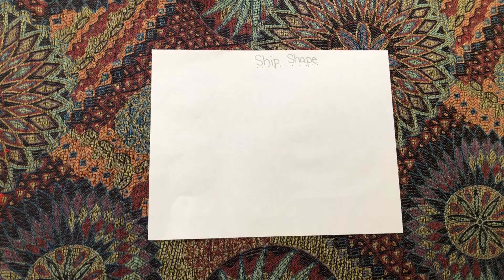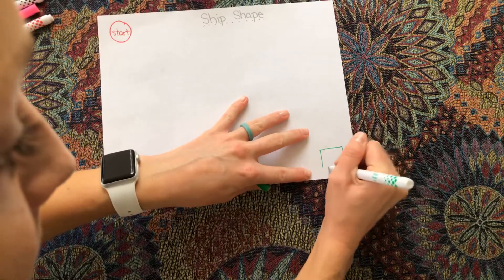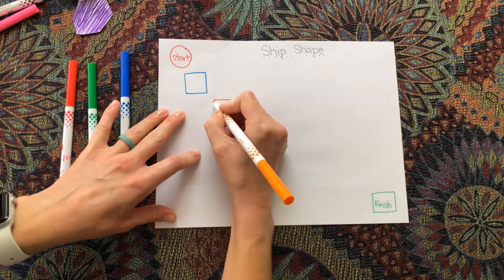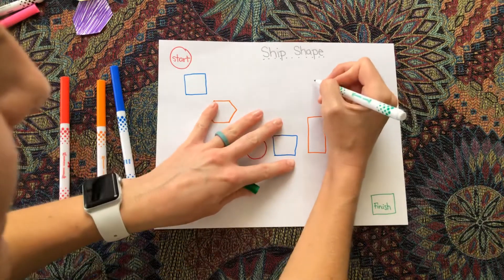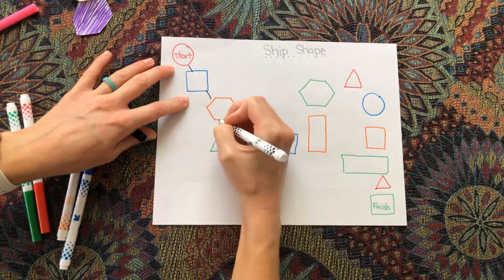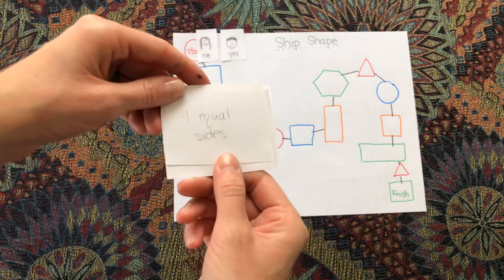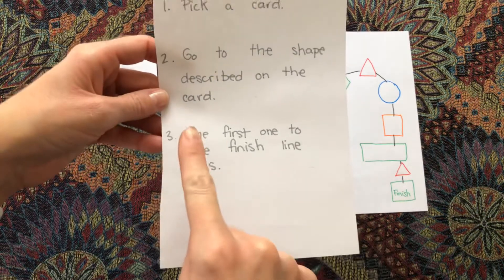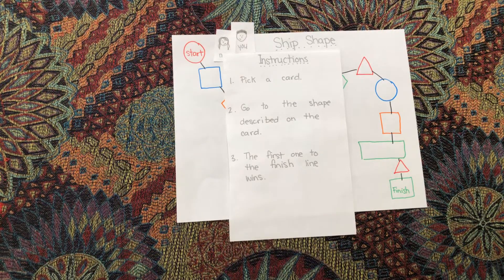Day 4 Math 4/16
Create a Ship Shape game.